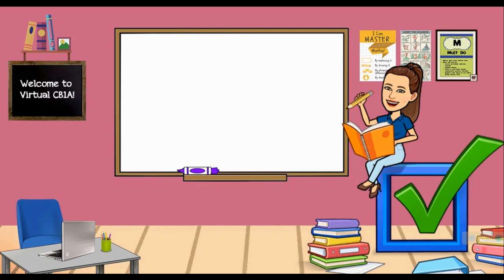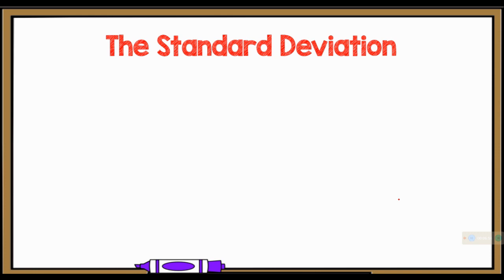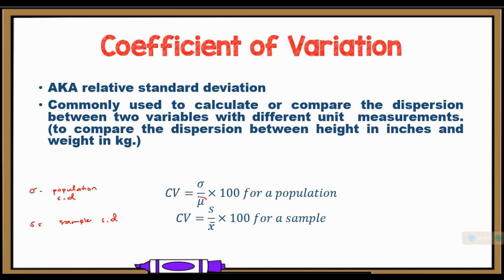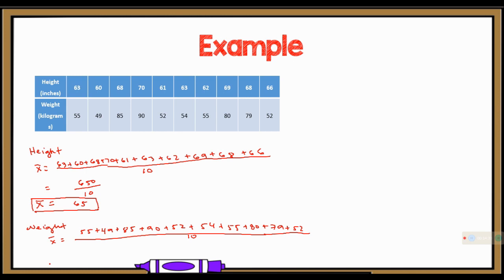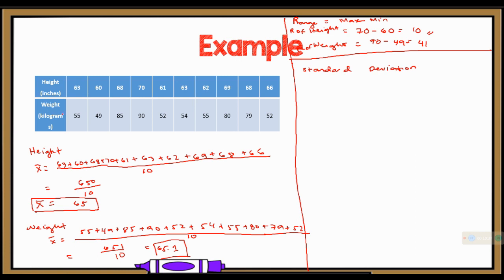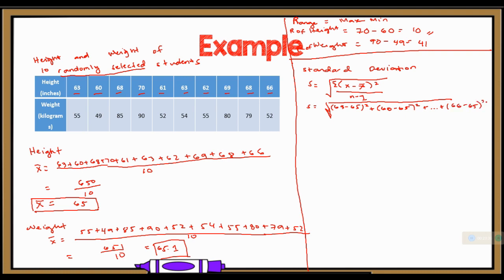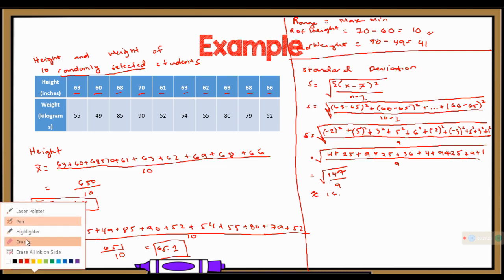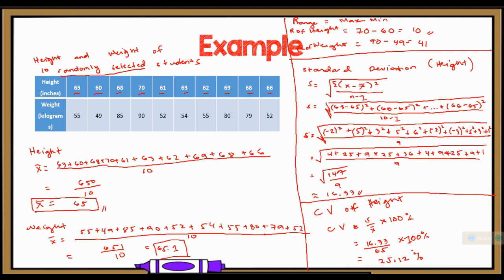MEASURES OF DISPERSION STAT